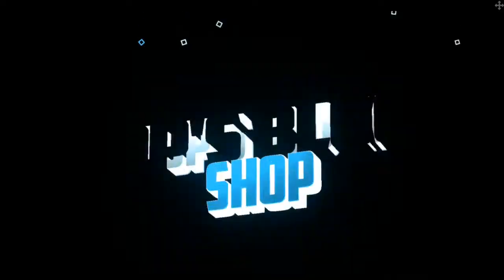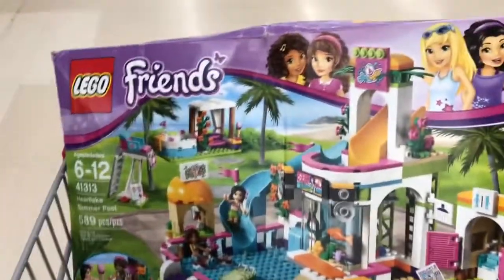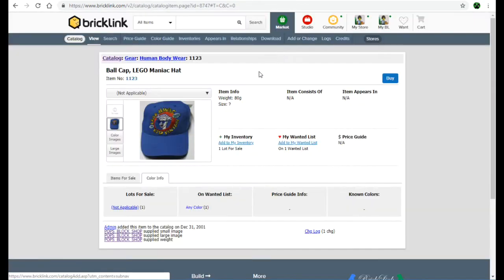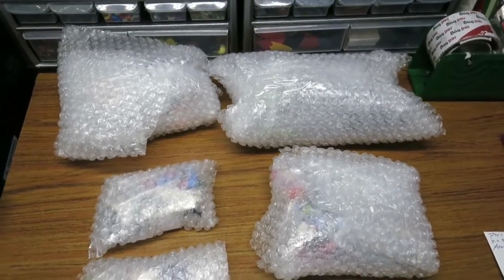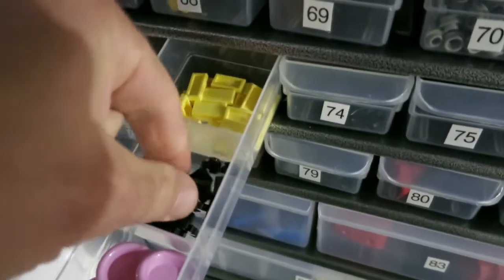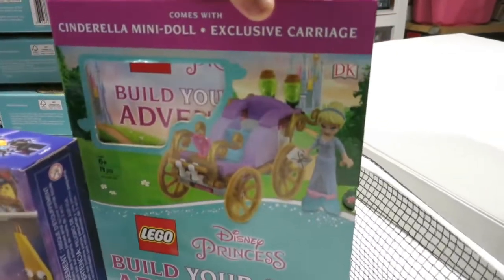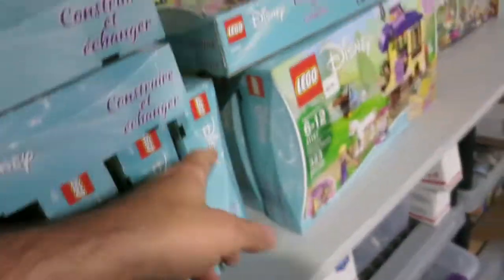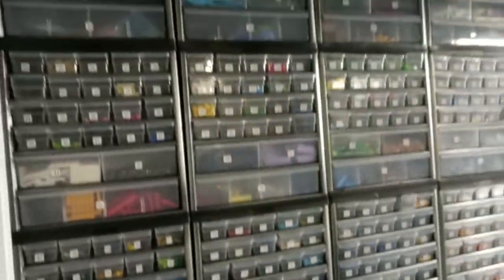ATTENTION KMART SHOPPERS 50% OFF LEGO! Lego Vlog Picking a Bricklink Order + Another SHOPKO HAUL!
Thanks be to Brickitect for the video on 50% Kmart Clearance.  We found a few deals.

Also went on another Shopko Shopping Trip which scored some sweet deals!